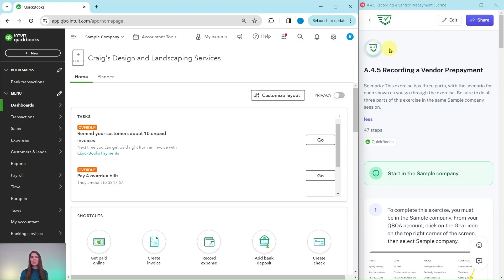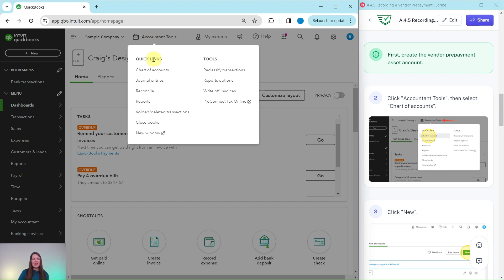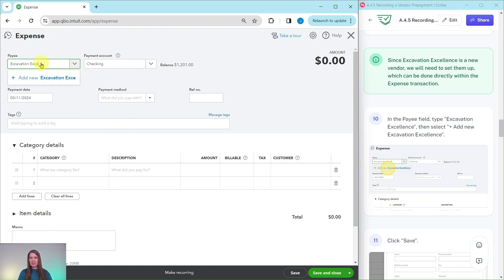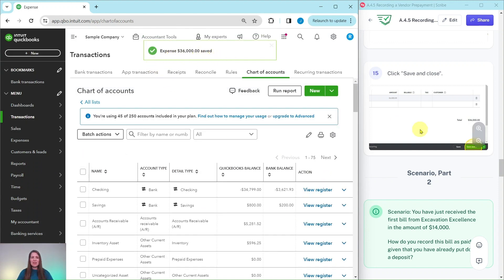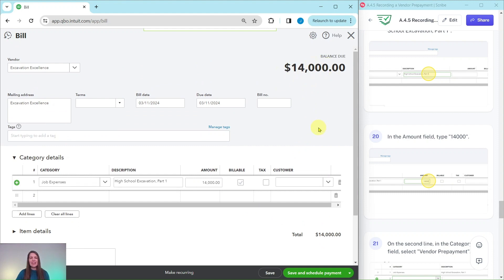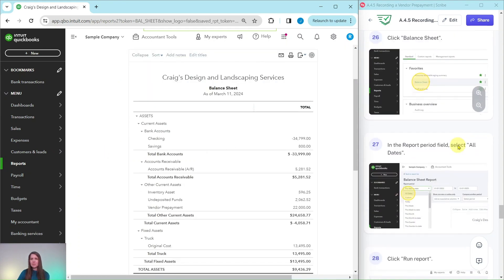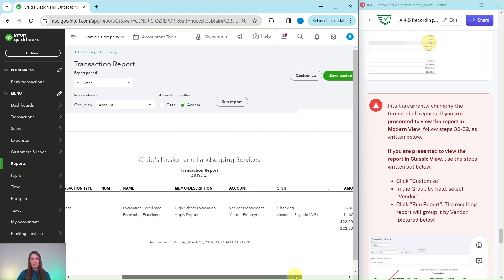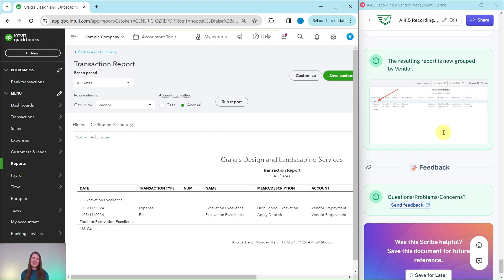Let's Practice QBO - Recording a Vendor Prepayment